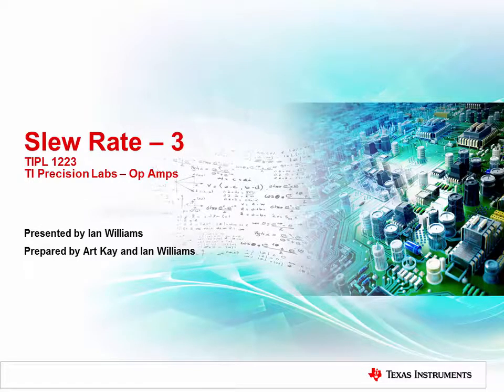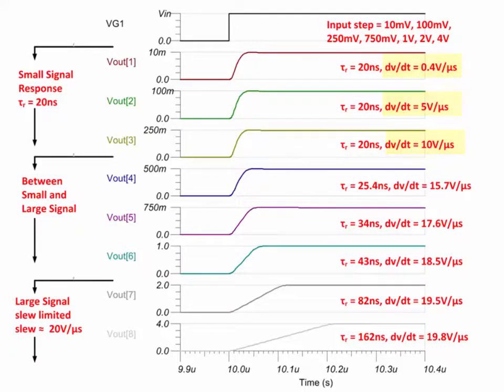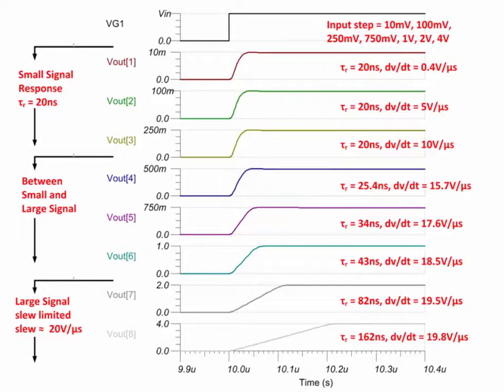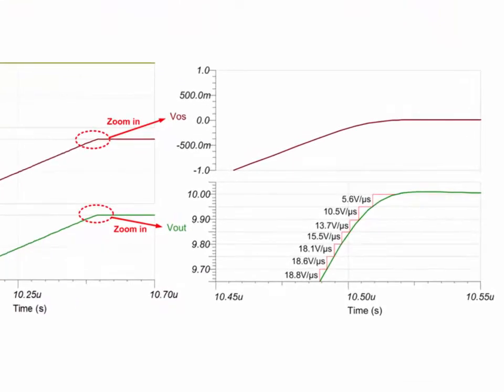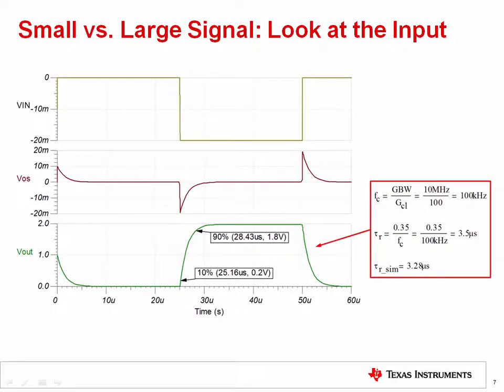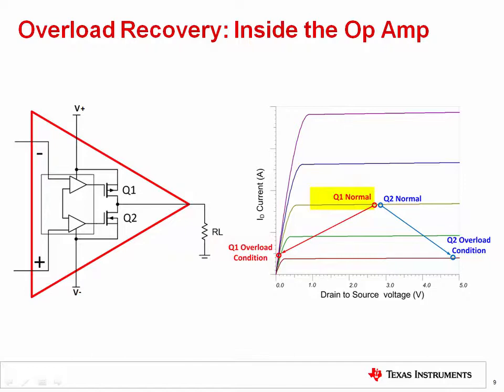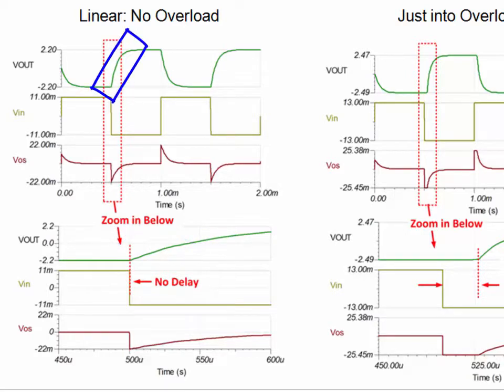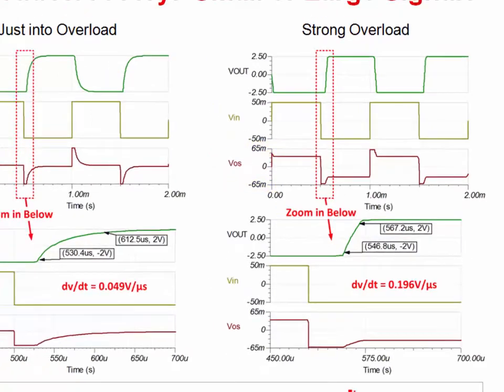Signal response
This is the third of four videos in the TI Precision Labs – Op Amps
curriculum that addresses operational amplifier slew rate. In this training,
we take a deeper look at the transition from small signal to large signal
output response. We’ll also look at how gain impacts small signal and large
signal output response. Finally, we will introduce the concept of op amp
overload recovery.